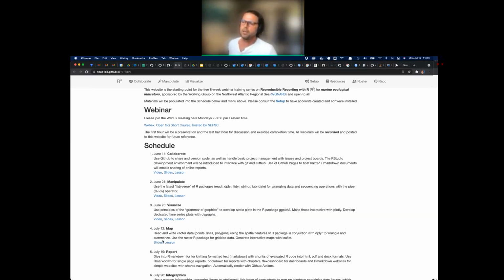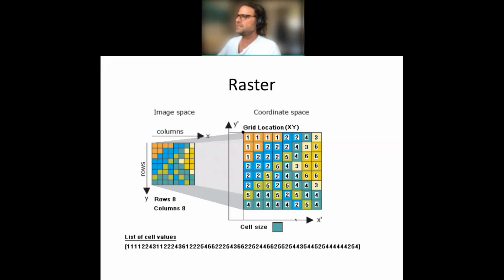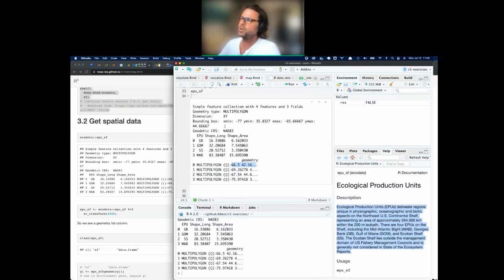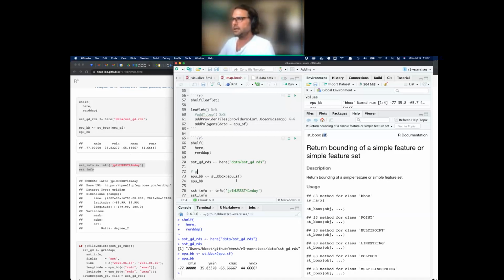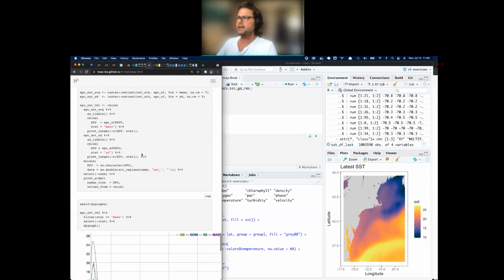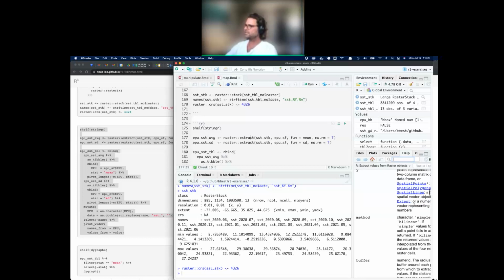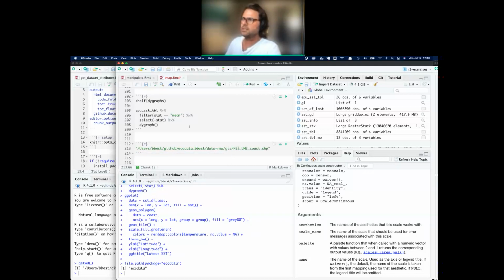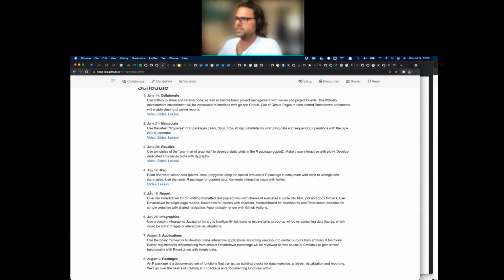R3: Map 2021-07-01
Reproducible Reporting with R (R^3) training materials for marine ecosystem indicators.

Lesson 4 Map. Read and write vector data (points, lines, polygons) using the spatial features sf R package in conjuction with dplyr to wrangle and summarize. Use the raster R package for gridded data. Generate interactive maps with leaflet.